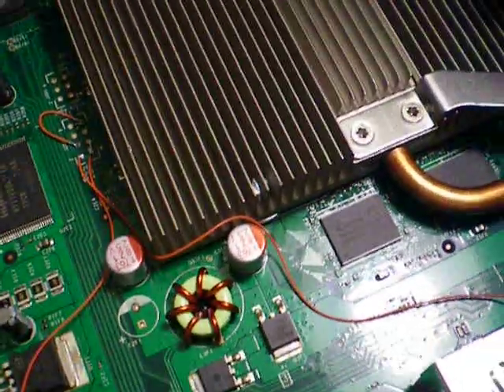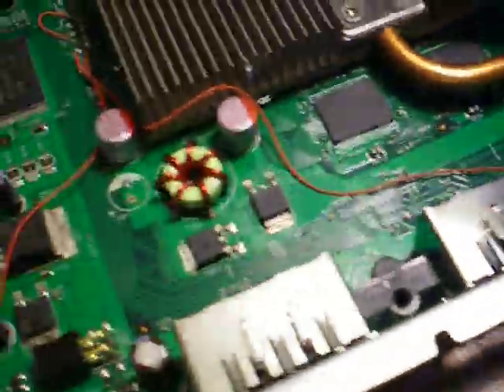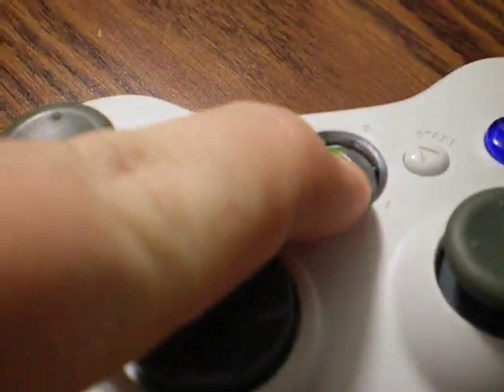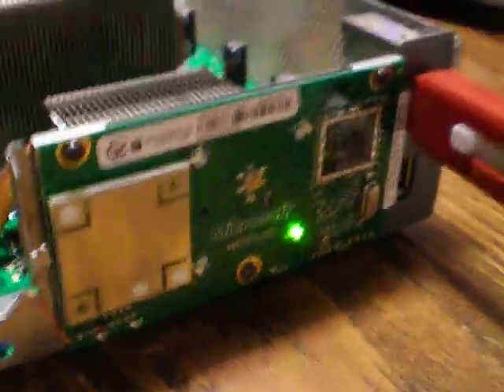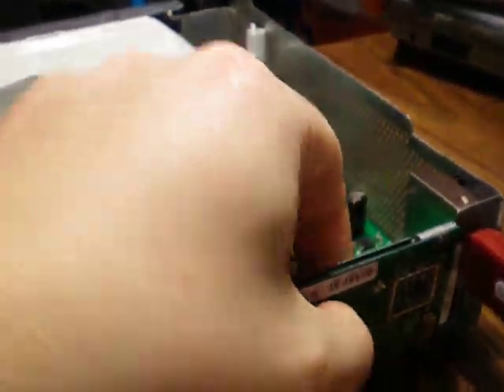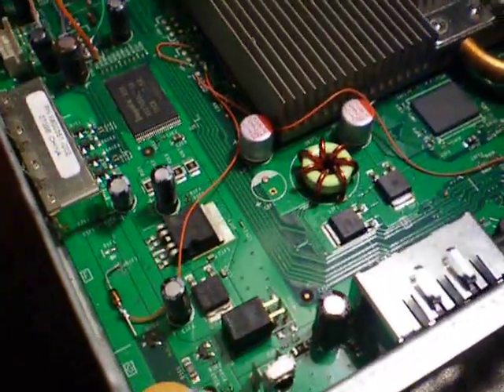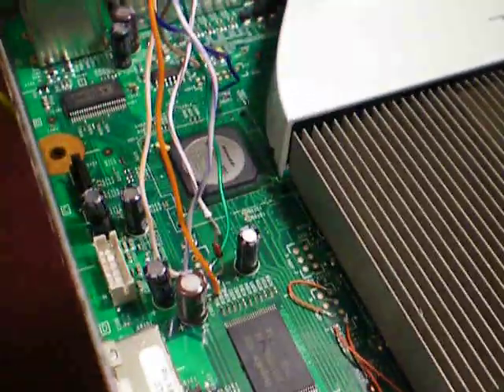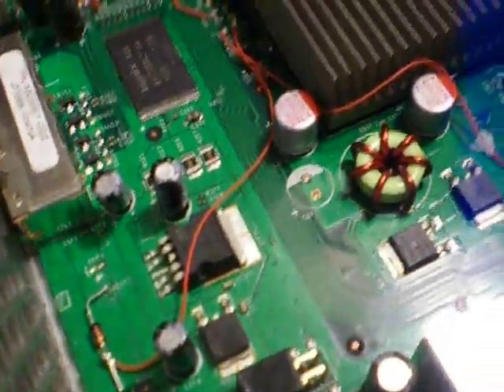XBOX 360 Hack Exploit Running on Zephyr, Opus, and Falcon Mother Boards.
Thanks to everyone involved, now just about anybody can get a console and start creating code for it. This came out yesterday, but I just now had time to do it.  This is a great time to be in the xbox scene, start coding now guys, lets get this back on a roll, HDMI support will be great in the future. Installed pics